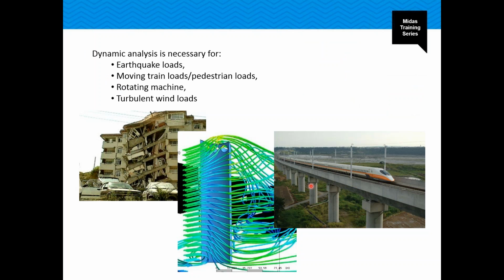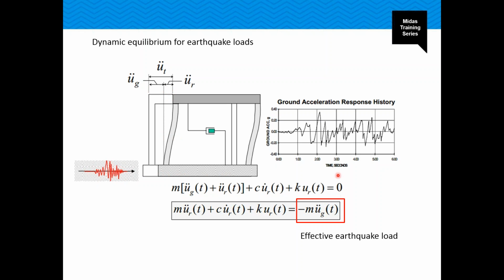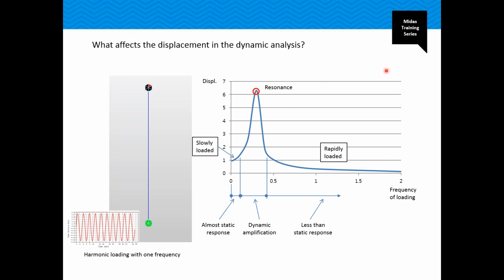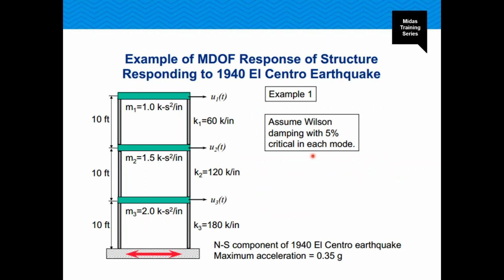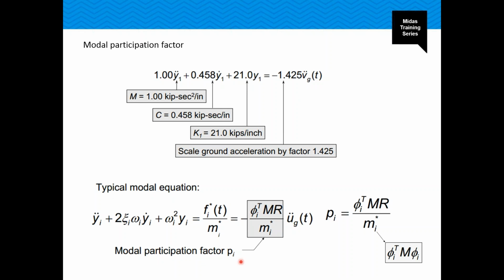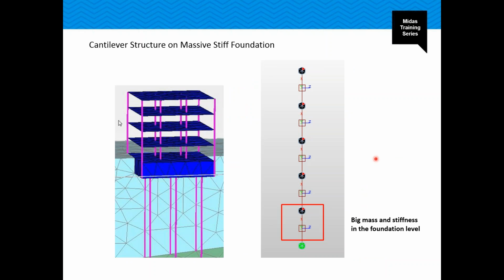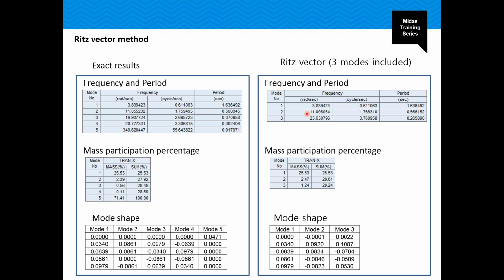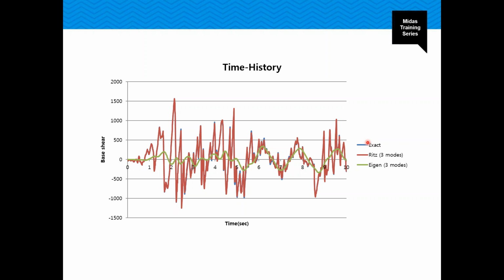[Midas e-Learning] Midas Gen, Civil - Eigenvalue Analysis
midas Civil is an Integrated Solution System for Bridge & Civil Engineering.
It is trusted by 10,000+ global users and projects.